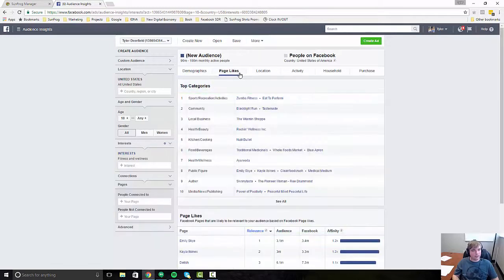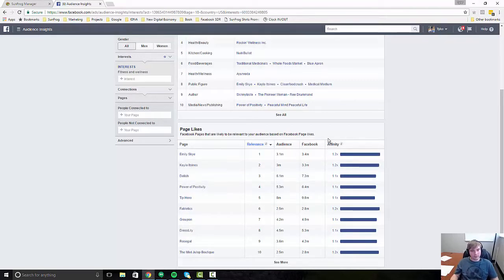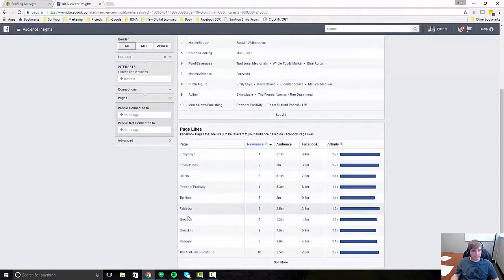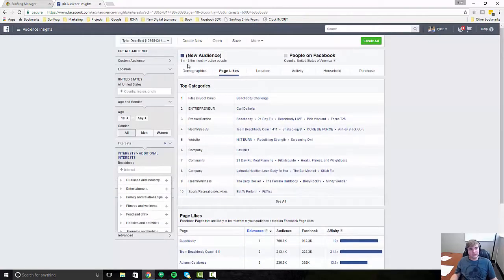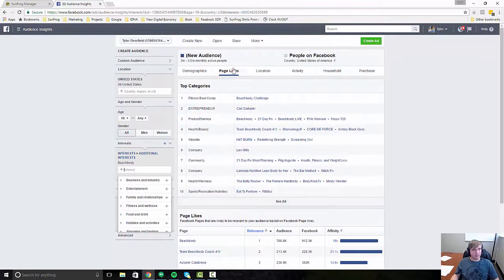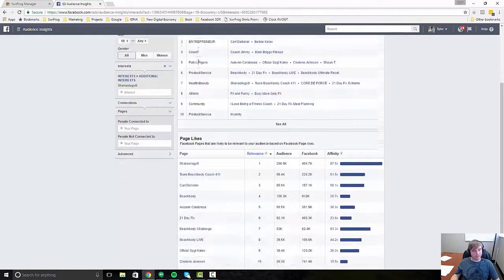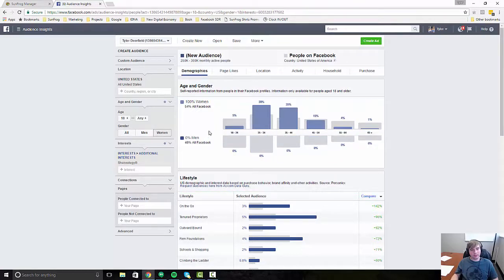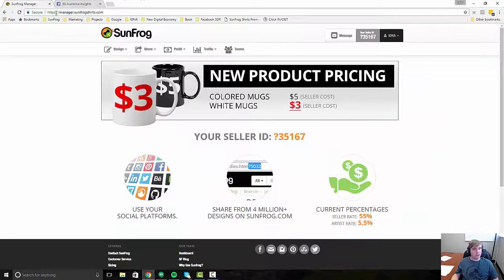Module 10: How to Find Your Ideal Audience on Facebook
[How to Find Your Ideal Audience on Facebook]

In this video, we’ll go over how to find the audience you are going to target your traffic to.

In this video, you’ll learn:
– How to find your audience
– A three-step ad running process
– Which approach should be avoided
– How to use Audience Insights tool
– What is Affinity
– Ideal approach to find audience
– What are Demographics and Segmentation
– What are Age Groups

Congratulations! In this video, we discussed how to find your target audience..

Happy Selling!
Tyler Deerfield